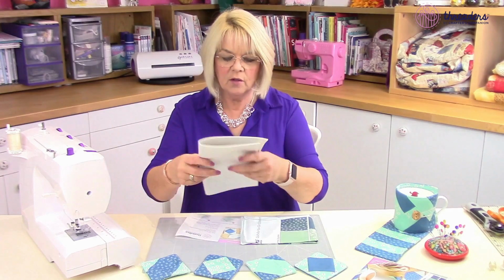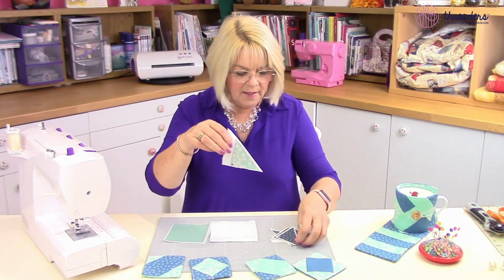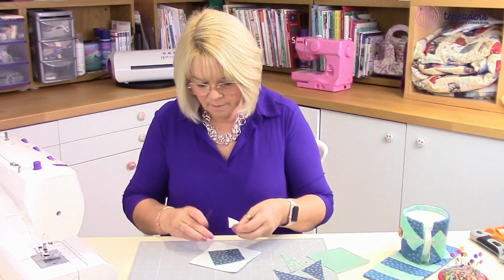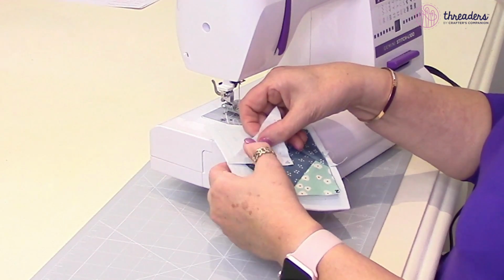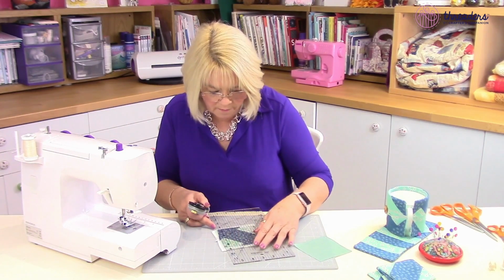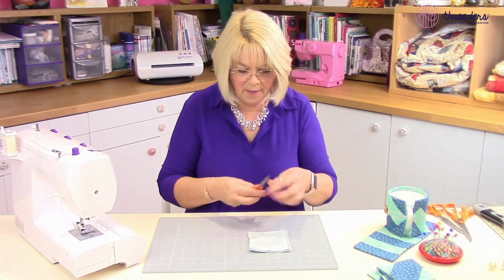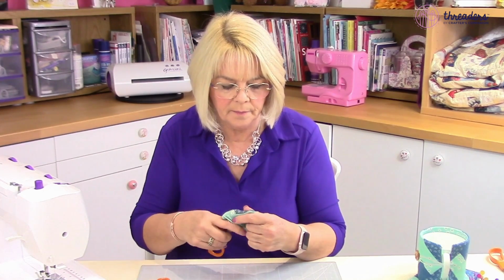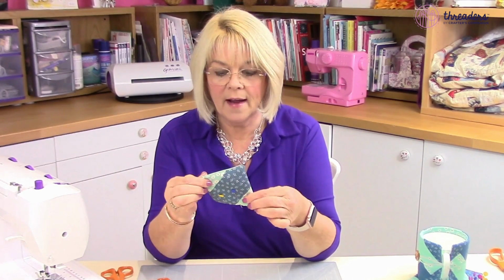Threaders Fabrikits - Mug Coaster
Lizzy Curtis introduces us to another fabulous Threaders Fabrikit. This one is for a Mug Coaster. Everything you need comes in the box... so lets get started.